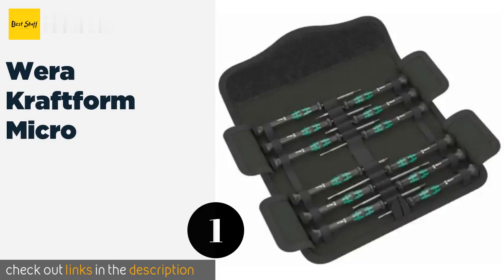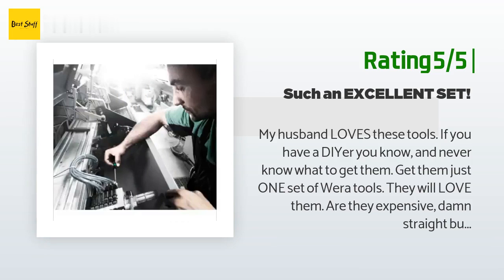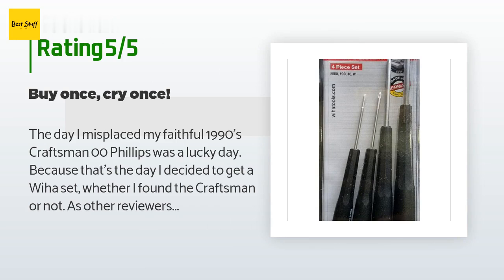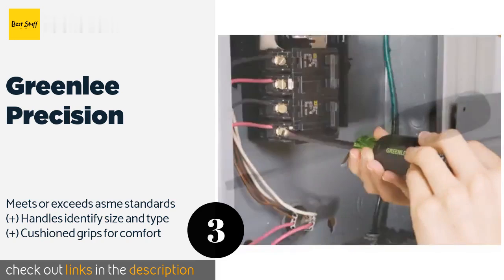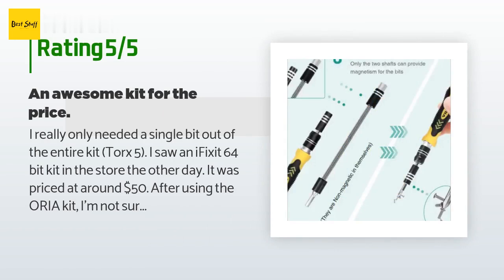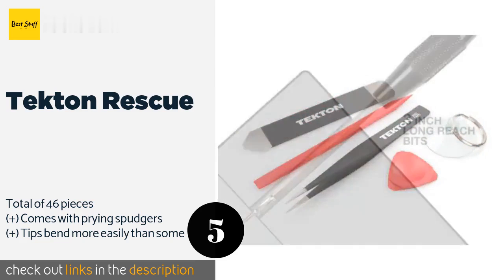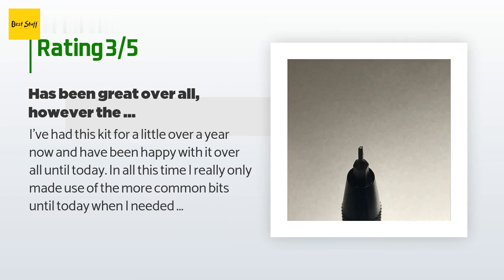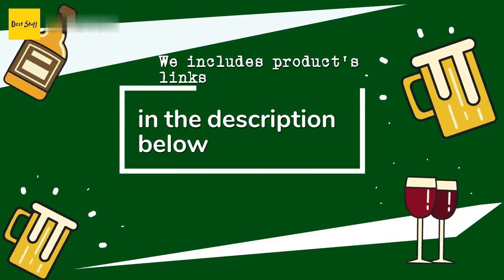🌵5 Best Mini Screwdriver Sets 2020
1 - Wera Kraftform Micro:
✅ Amazon US
🌏 Amazon International

2 - Wiha 4 Piece:
✅ Amazon US
🌏 Amazon International

3 - Greenlee Precision:
✅ Amazon US
🌏 Amazon International

4 - Oria Magnetic:
✅ Amazon US
🌏 Amazon International

5 - Tekton Rescue:
✅ Amazon US
🌏 Amazon International